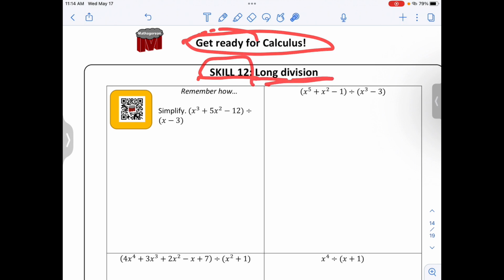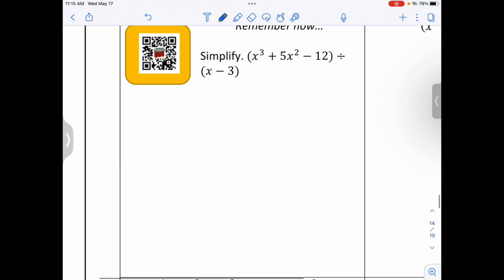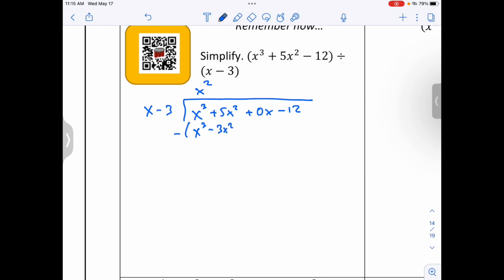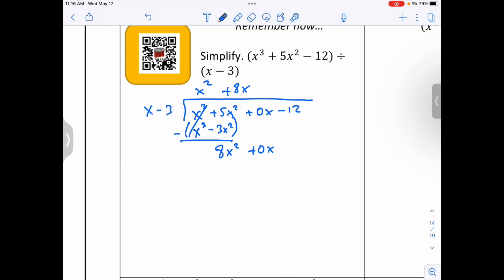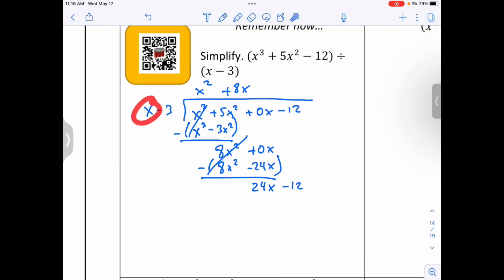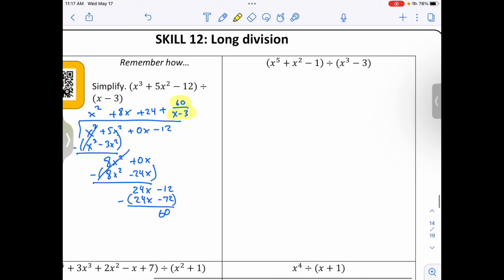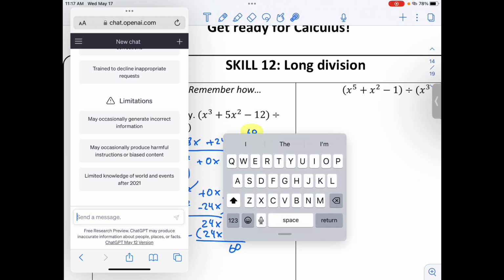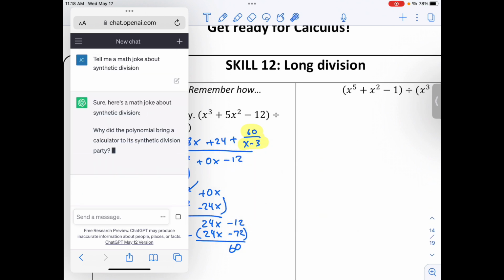Get Ready for Calculus - Skill 12 - First Problem - Long Division